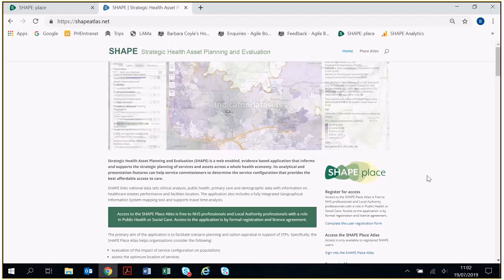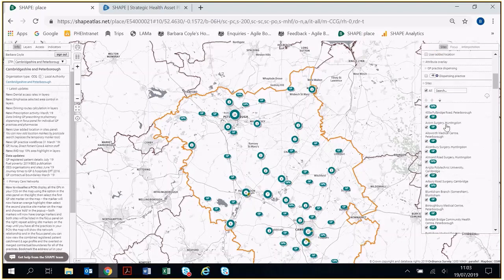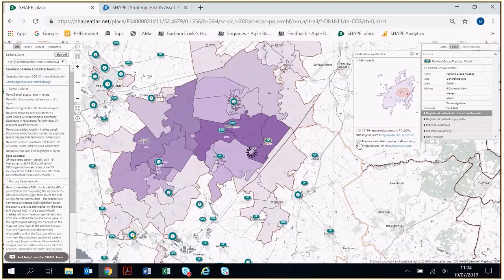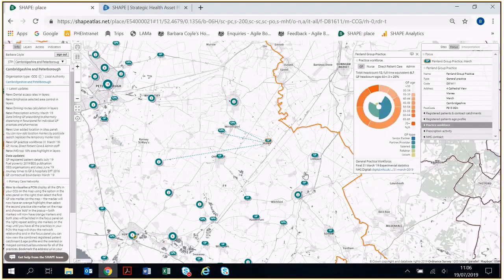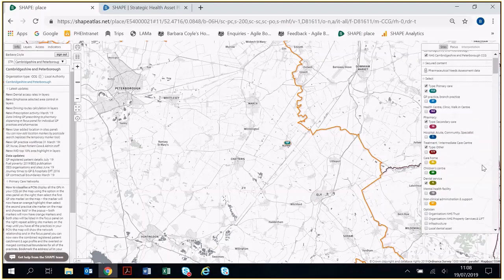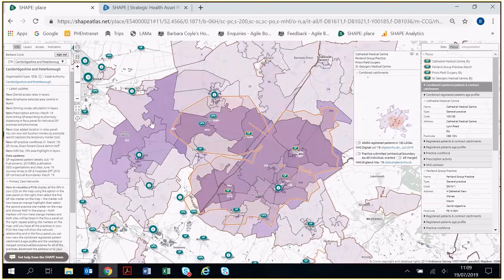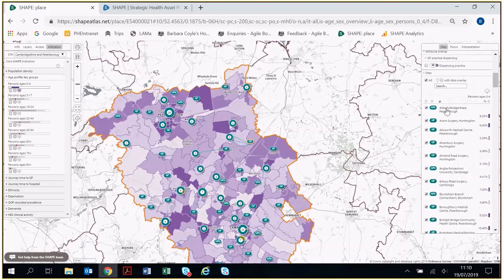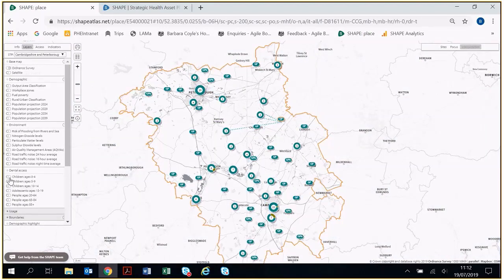SHAPE Atlas - Primary Care Networks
Strategic Health Asset Planning and Evaluation (SHAPE) is a web enabled, evidence based application that informs and supports the strategic planning of services and assets across a whole health economy. Its analytical and presentation features can help service commissioners to determine the service configuration that provides the best affordable access to care.